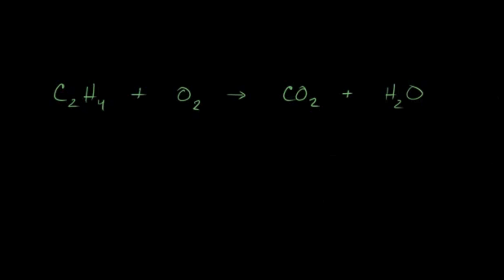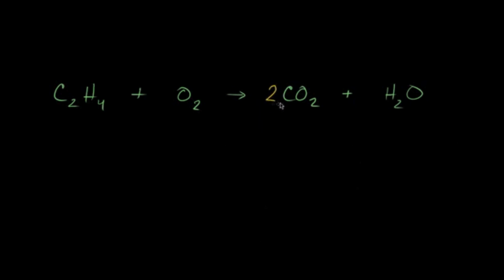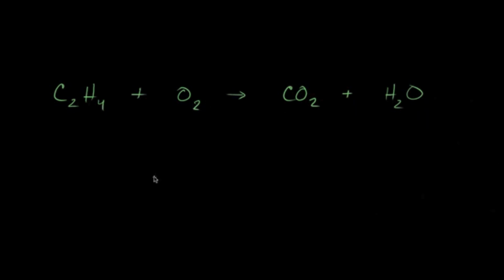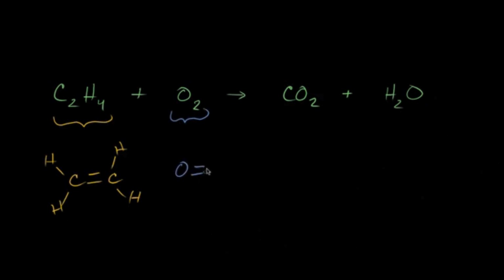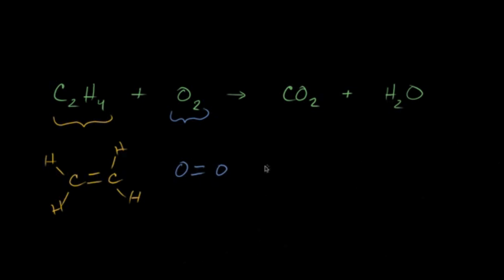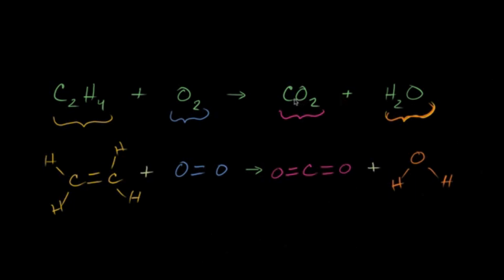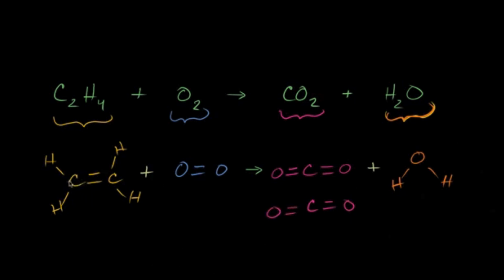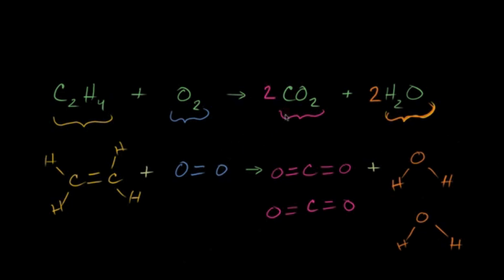Visually understanding balancing chemical equations 1